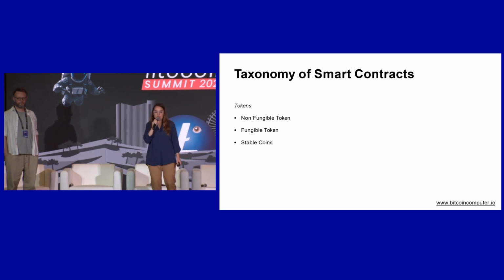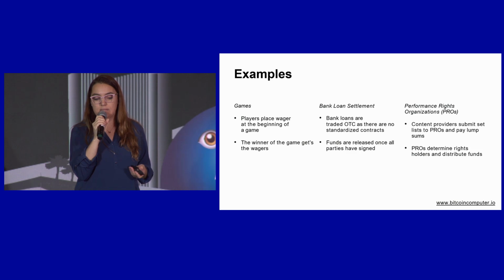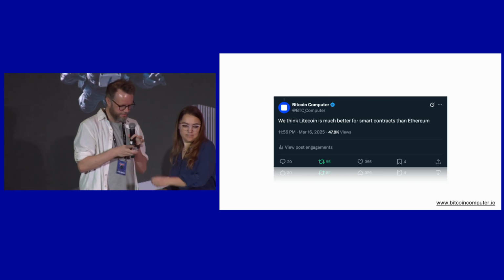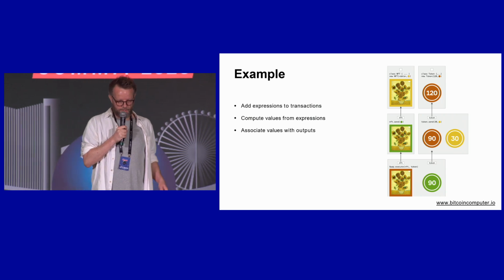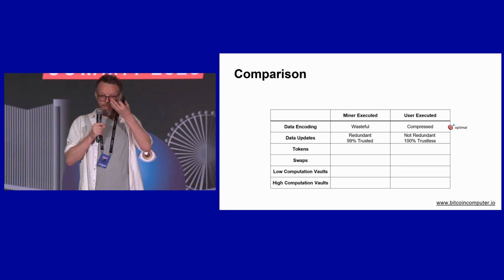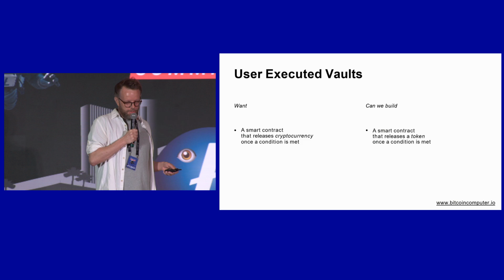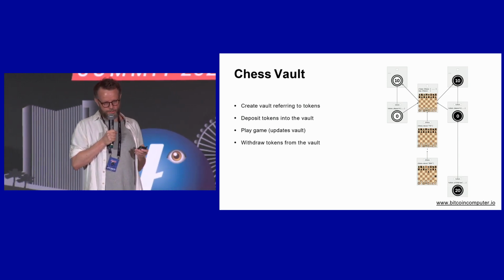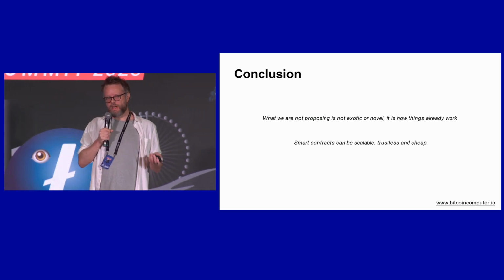Maria Tardivo & Clemens Ley "How to Build Vaults on Litecoin Today"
The team from Bitcoin/Litecoin Computer explain building Litecoin Vaults and why smart contacts are better on Litecoin.